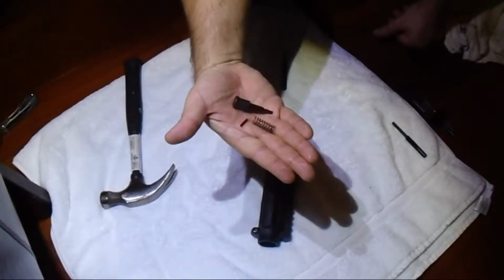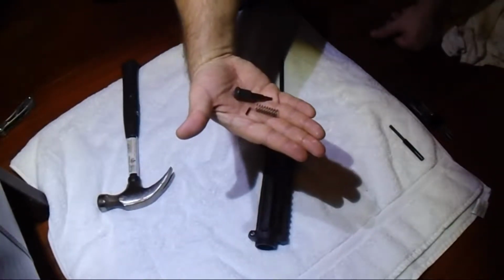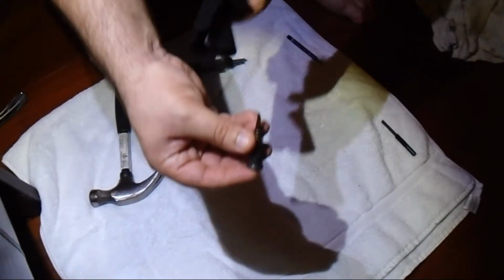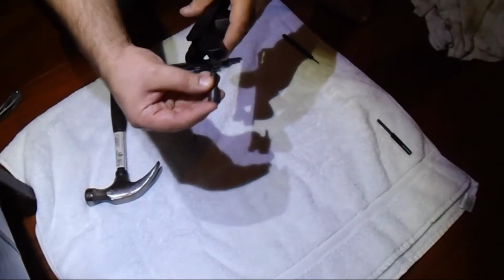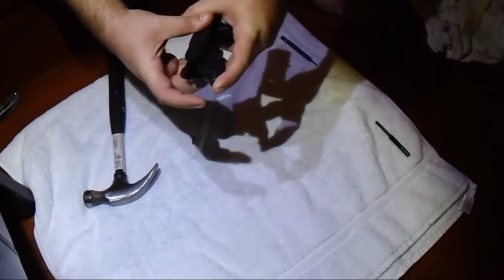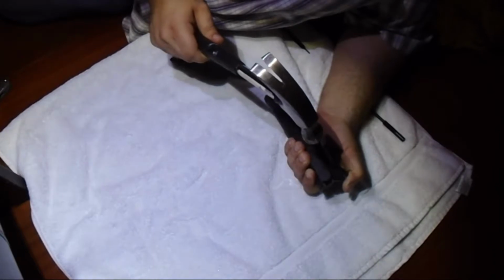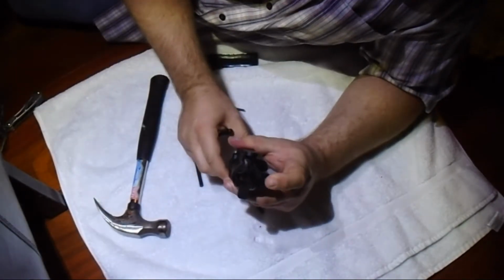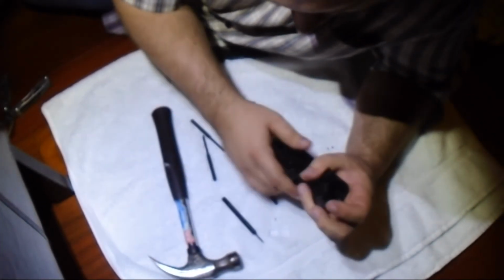AR-15 Forward Assist Installation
Today, we install the forward assist onto our AR-15 upper receiver.  A lot easier than the way I did it if you get the proper jigs and put it on a vice before you begin.  Easy does it with the roll pins.  When hammering in your roll pins, make sure that you have all components that are getting pinned aligned correctly as you hammer in the pin.  This will prevent damage and allow proper installation.